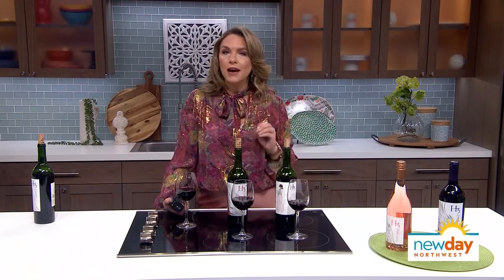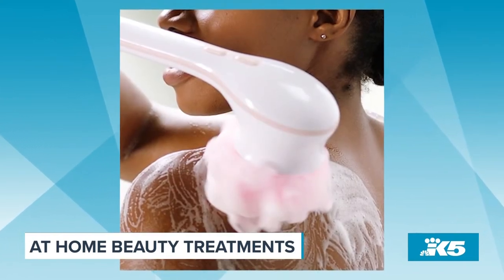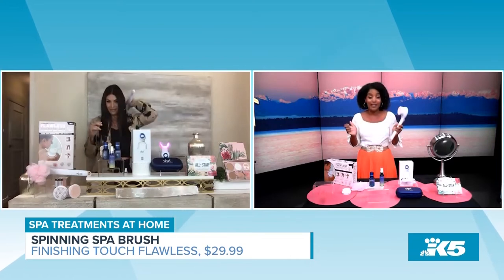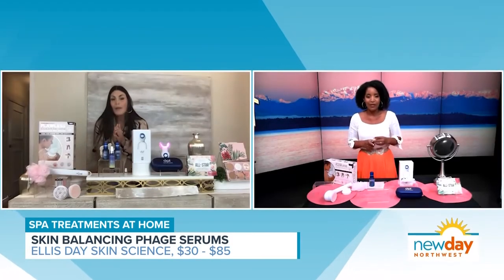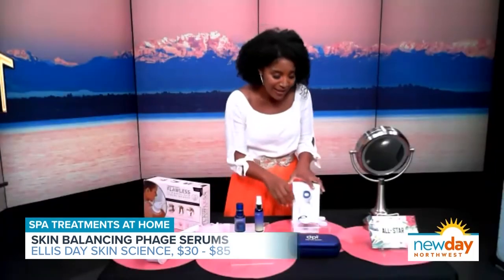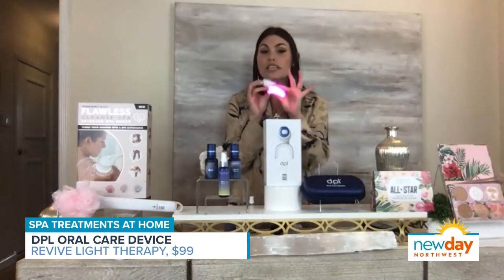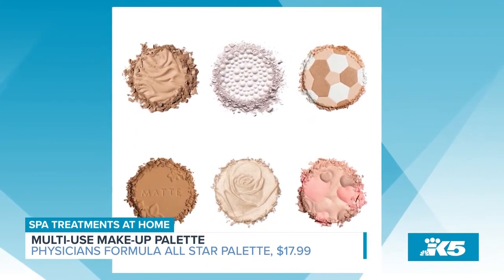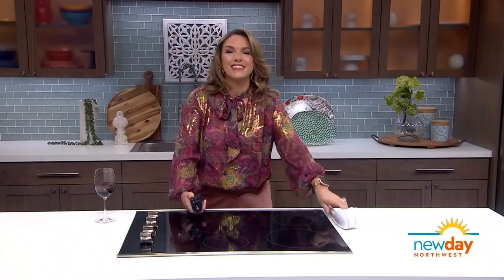Bring the spa home with these beauty products - New Day NW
Self-care is always a good idea, especially these days! A trip to the spa is nice, but it can be expensive and time-consuming. So why not bring the spa to the comfort of your own home?

Aesthetician Stacy Cox joined New Day NW to share a few at-home beauty treatments to try.

FEATURED PRODUCTS:

1. Finishing Touch Flawless Cleanse Spa - Cleanse, exfoliate, and massage all in one with this water-resistant, battery-operated device from Flawless Beauty. $29.99.

2. Elite Day Skin Science Phage Serums - These targeted, clean, and vegan serums are designed to reduce inflammation and redness, combat blemishes, calm sensitive skin, and more! $85-$95. DISCOUNT: Save 20% on all full-priced items with the code STACYTV20.

3. dpl Oral Care Device - Enhance gum health and whiten teeth with this product that uses non-UV blue lights to combat bacteria and increase the effectiveness of whitening gels and strips. $99. DISCOUNT: Save 20% sitewide with the code STACYSMILE. (Valid through Dec. 31, 2021. Not valid on sale products. Cannot be combined with any other discounts or offers.)

4. Physicians Formula All Stare Makeup Palette - This all-in-one palette includes a bronzer, face powder, blush, and highlighter, plus, a new matte bronzer for 2021! $17.99.